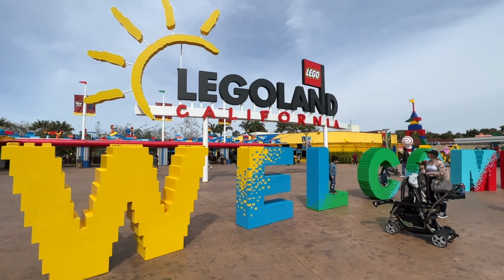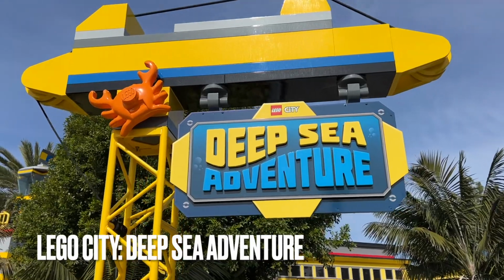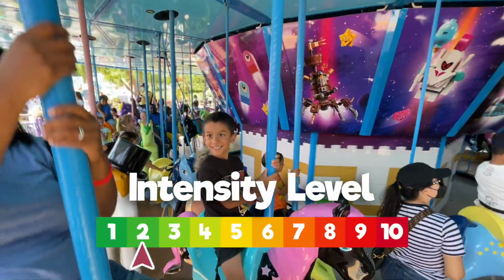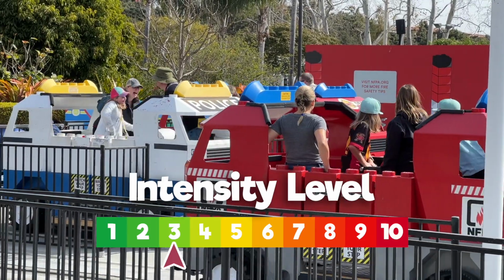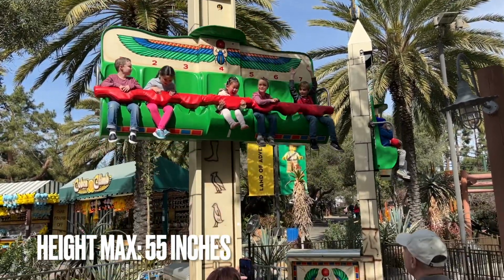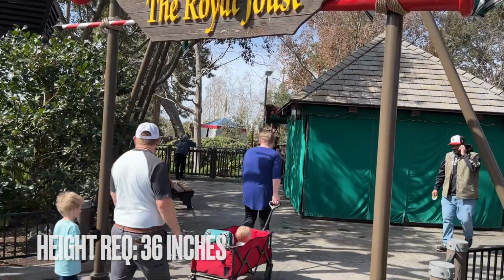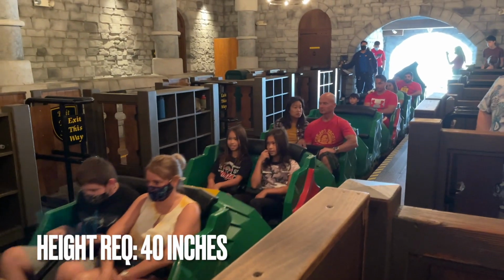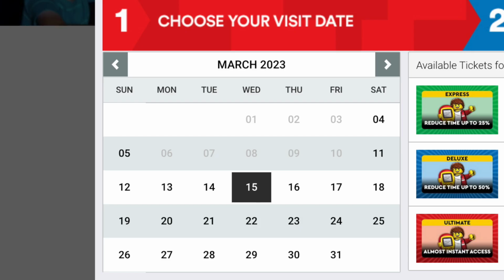All 27 LEGOLAND California Rides 2023 | EVERYTHING You Need to Know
A brief overview of every LEGOLAND California ride in 2023 listed by height requirement. We'll also share an intensity rating for each attraction to help you know whether these LEGOLAND California rides are right for you and your family.

BECOME A MEMBER for benefits such as: Priority reply to comments, Helping choose video topics, Members only badges next to your name, Exclusive emojis, and more.

CHAPTERS
0:00 LEGOLAND California Ride Guide
0:29 Driving School
0:53 Cargo Ace
1:10 Coast Cruise
1:24 Fairy Tale Brook
1:42 LEGO CITY: Deep Sea Adventure
2:11 LEGO NINJAGO: The Ride
2:39 LEGOLAND Express
2:55 Queen Watevra's Carousel
3:18 Lost Kingdom Adventure
4:02 Captain Cranky's Challenge
4:23 Fun Town Police and Fire Academy
4:49 Safari Trek
5:14 Skipper School
5:39 Sky Patrol
6:00 Beetle Bounce
6:24 Coastersaurus
6:48 Dune Raiders
7:00 Pirate Reef
7:24 Splash Battle
7:43 Royal Joust
8:08 Emmett's Flying Adventure
8:30 Unikitty's Disco Drop
8:50 Kid Power Tower
9:14 The Dragon
9:35 Bionicle Blaster
9:54 LEGO TECHNIC Coaster
10:22 Reserve 'n Ride
10:52 Outro